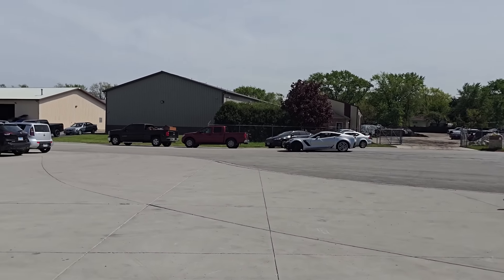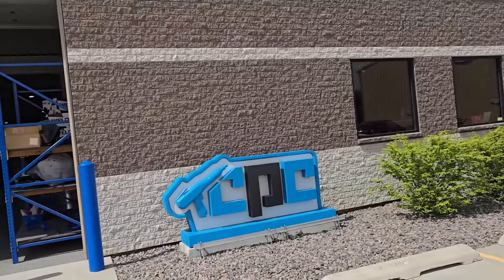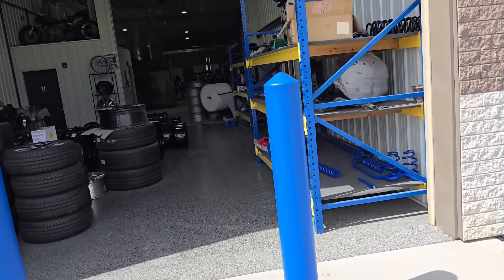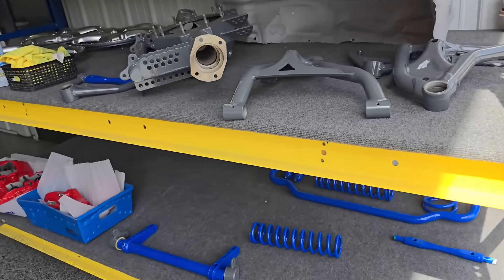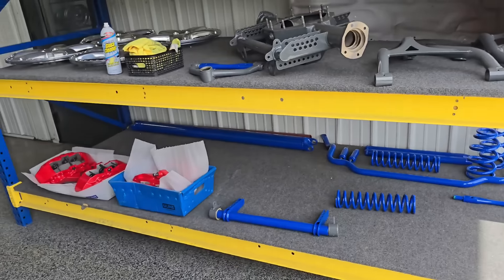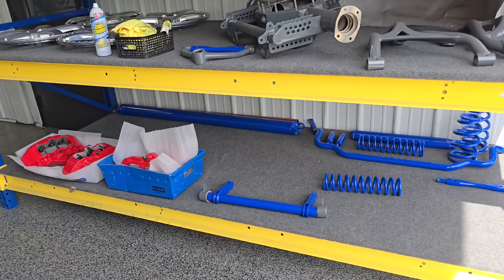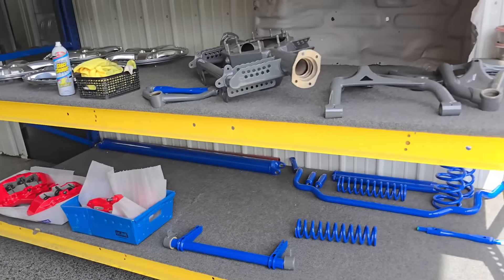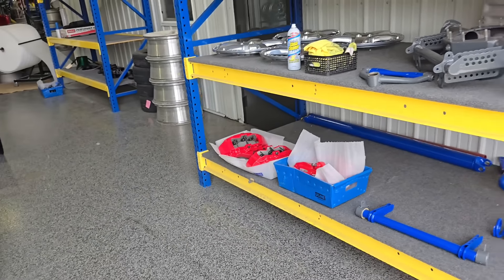Creative powder coatings got my suspension ready for bullface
we headover to cpc to pick up my custom suspension from getting powder coated 2 colors, and it came out super nice